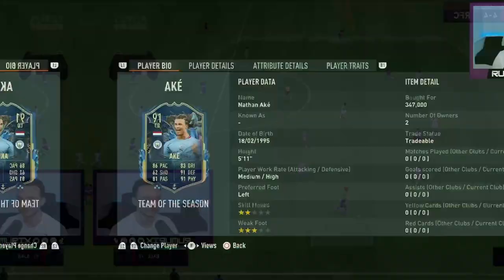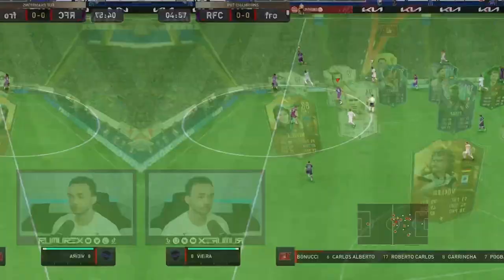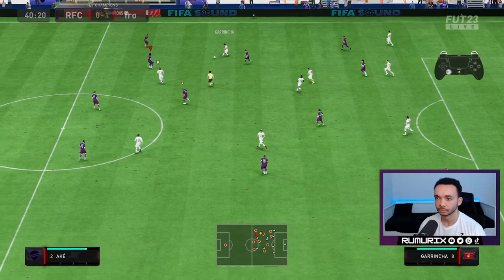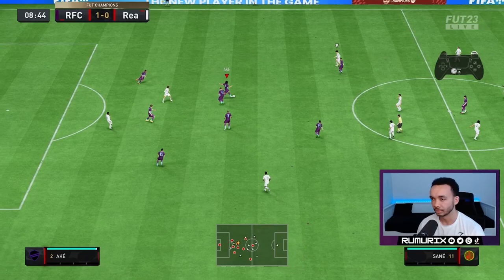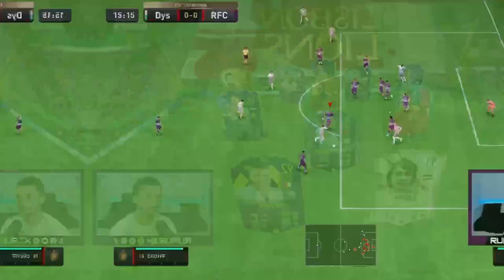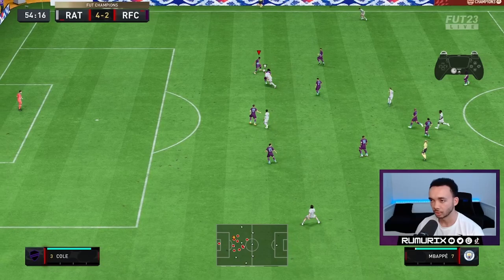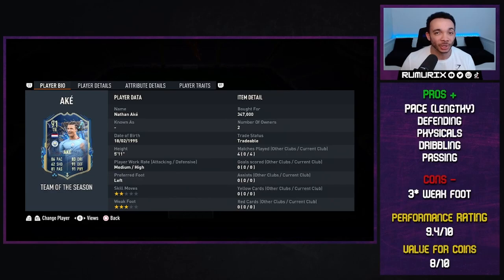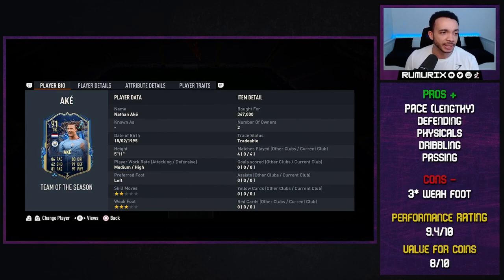91 TOTS NATHAN AKE PLAYER REVIEW! FIFA 23 ULTIMATE TEAM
FIFA 23 Ultimate Team Player Review for 91 TOTS Nathan Ake! Please LIKE 👍 if you enjoyed it!!

During the video, we will take a quick look at the stats, I will show you the formation and instructions I am using, then we will get into some gameplay! At the end, I will give you my thoughts on the card and give an overall rating, taking into consideration the price and performance.